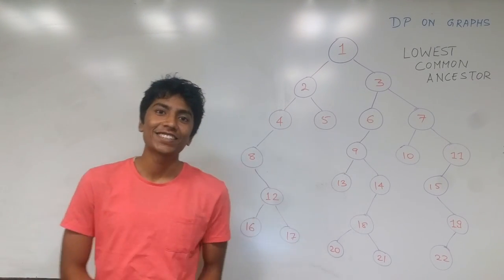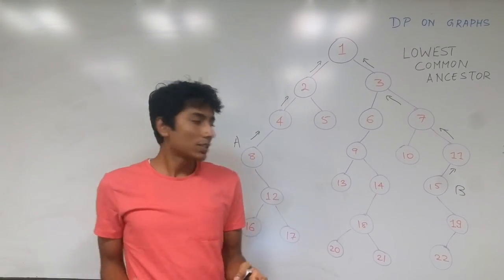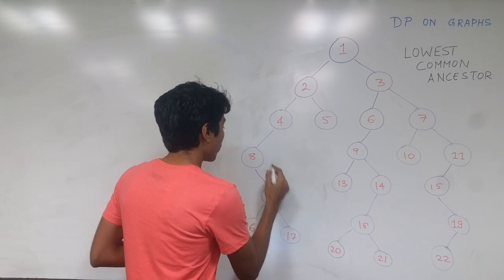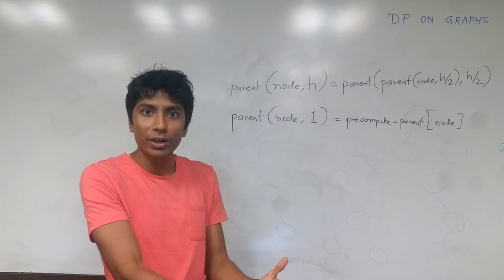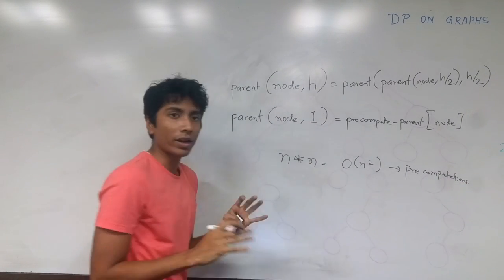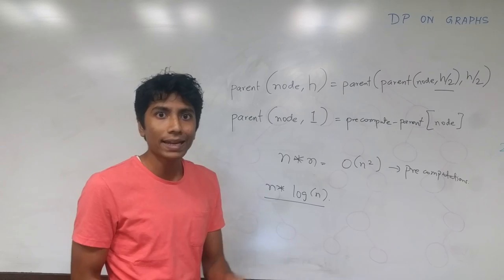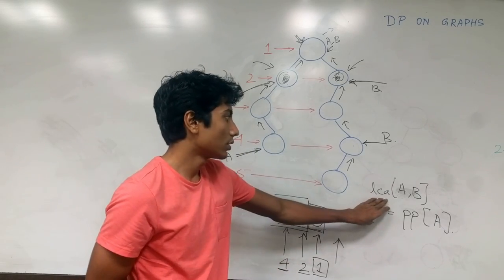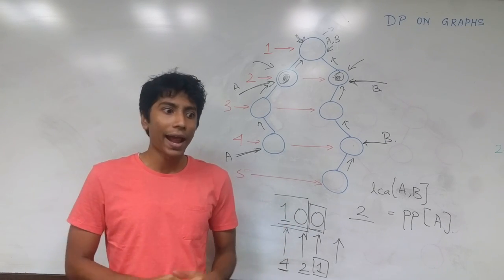Least Common Ancestor - Dynamic Programming on Graphs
We discuss a technique to find the lowest common ancestor between two nodes in a graph using dynamic programming. Finding the LCA of two nodes is a common operation in problems like Heavy Light Decomposition and Euler Tour.

This technique is also known as binary lifting. It takes O(logN) time to find an ancestor using this technique.